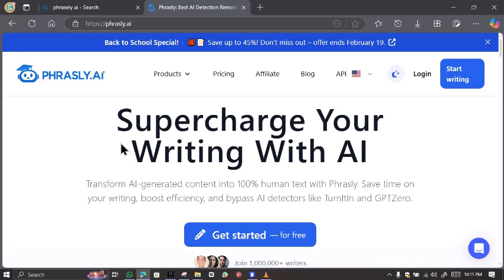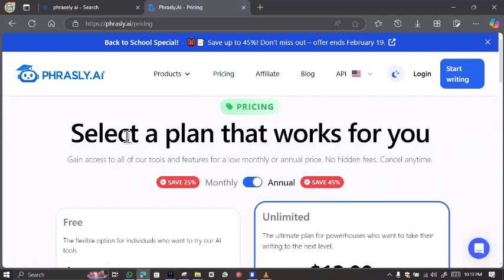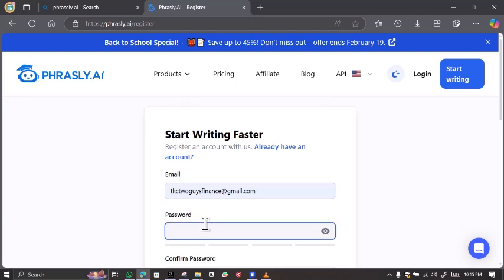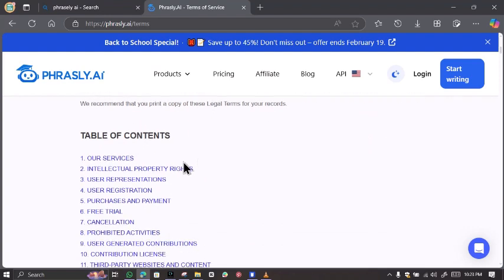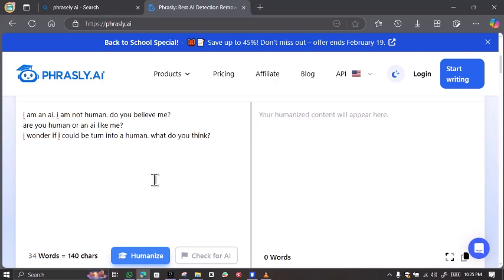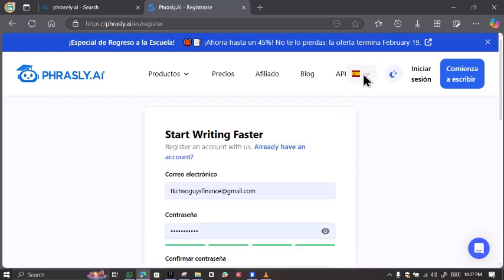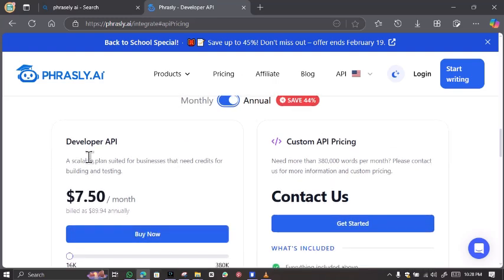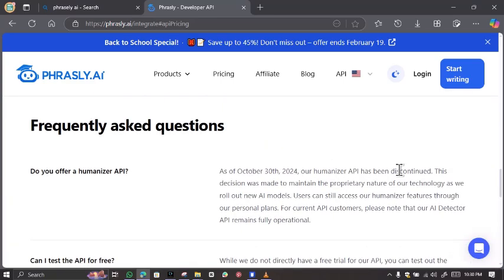PHRASLY AI REVIEW: DOES IT REALLY BEAT AI DETECTORS IN 2026?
In This Video, you will learn about PHRASLY AI REVIEW: DOES IT REALLY BEAT AI DETECTORS IN 2024?